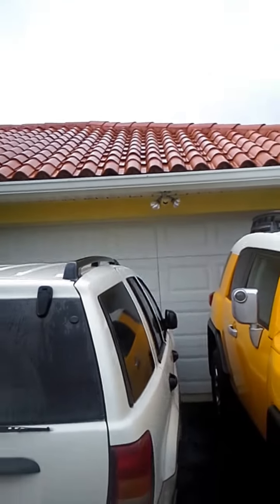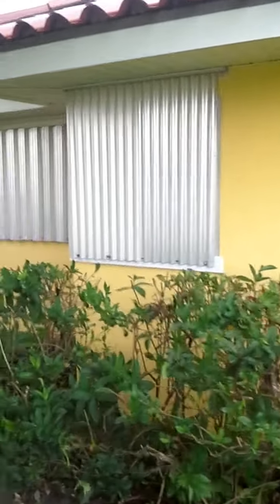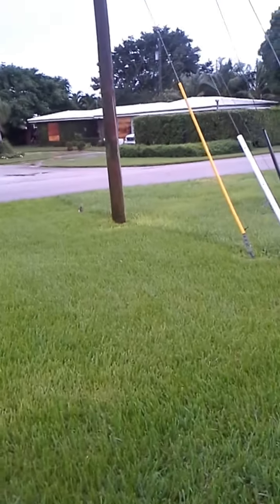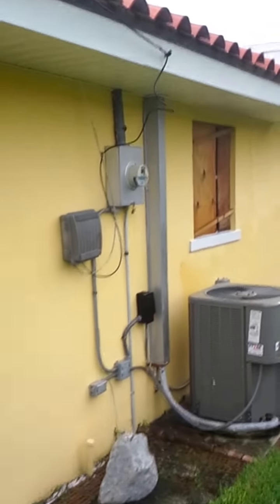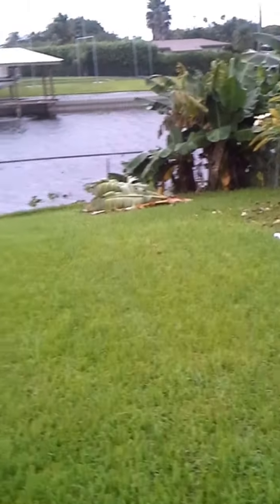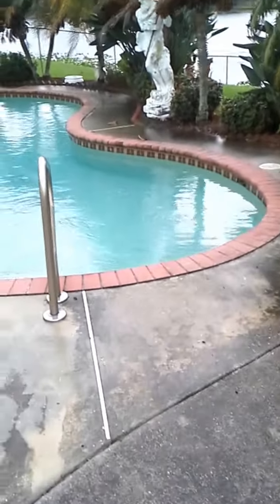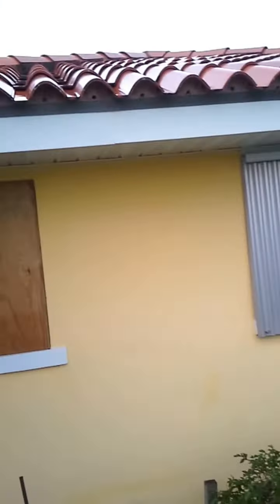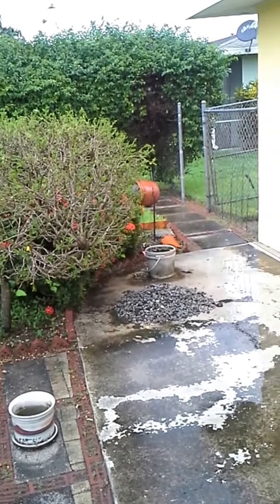Hurricane Matthew Prep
Preparing my house for Hurricane Matthew October 6 2016